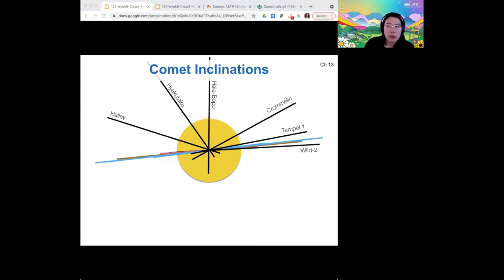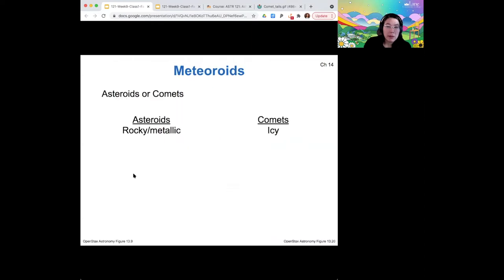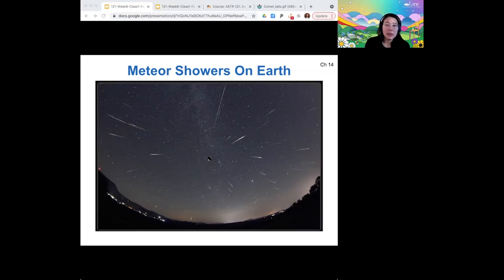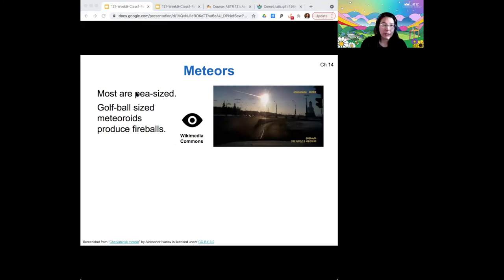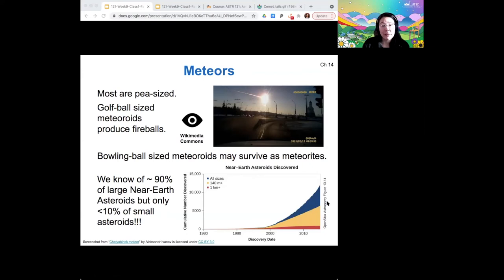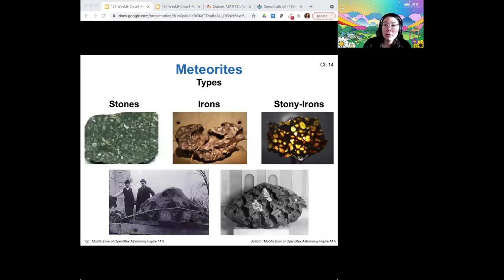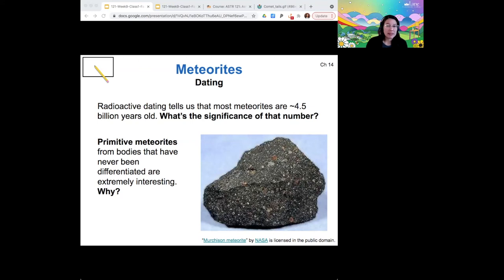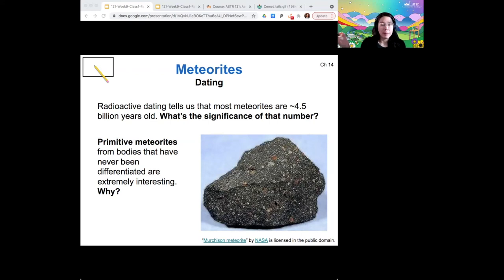121 9-1-5 Meteor whats?